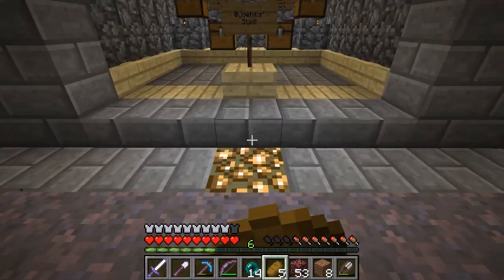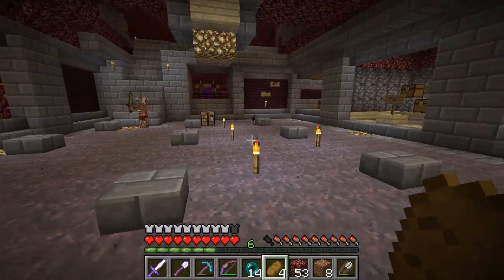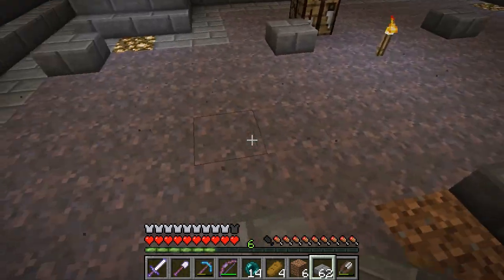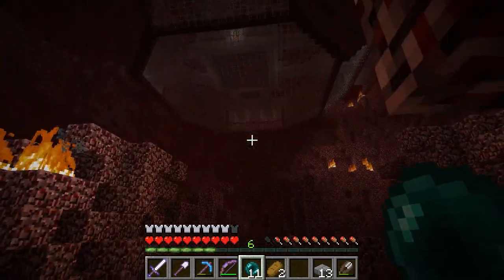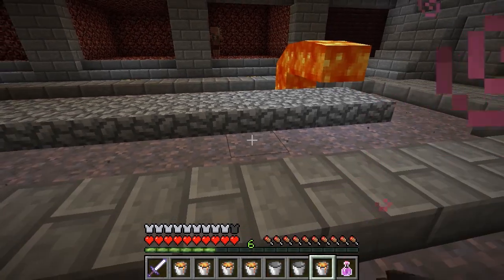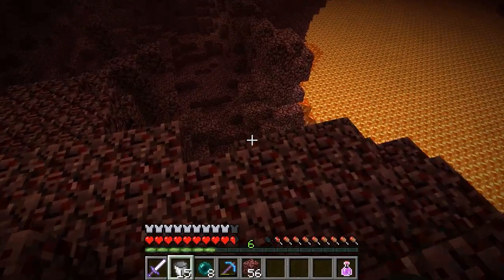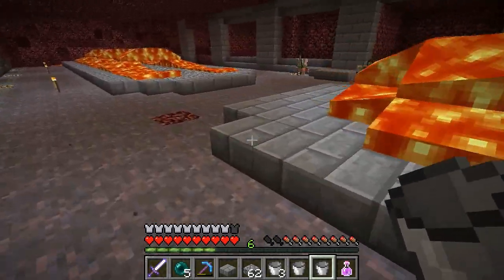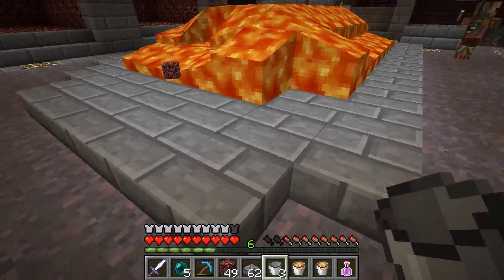Hermitcraft - Bazaar flooring